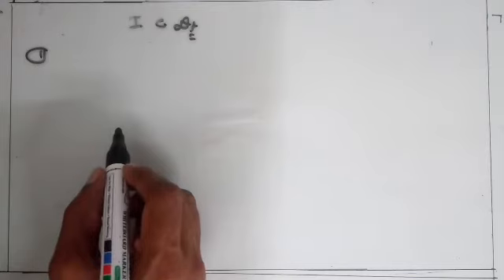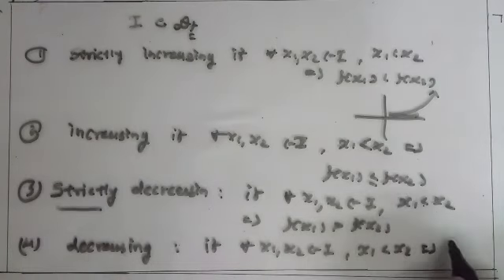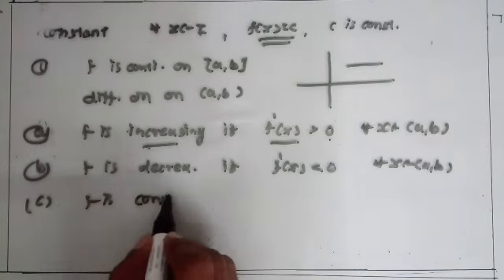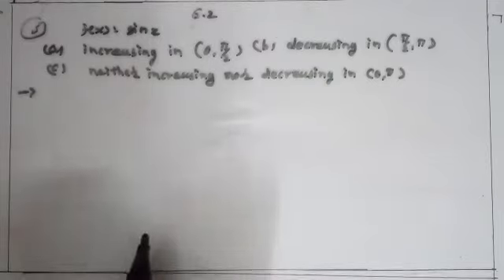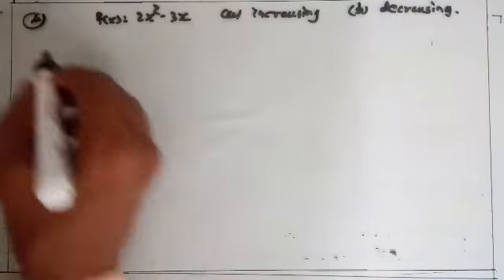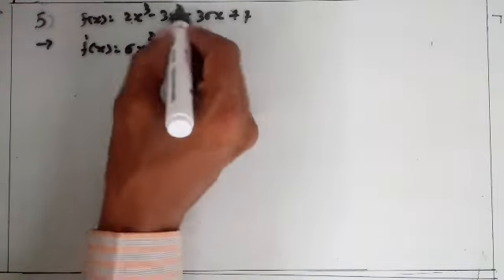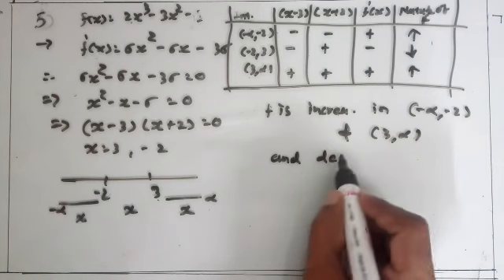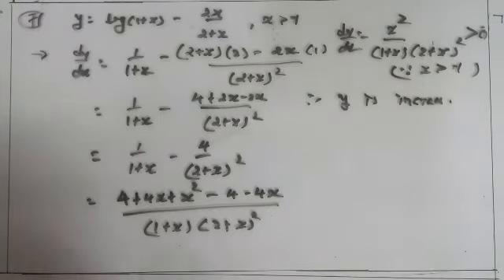12-Eng,L-3, Maths-1, Application fo derivatives